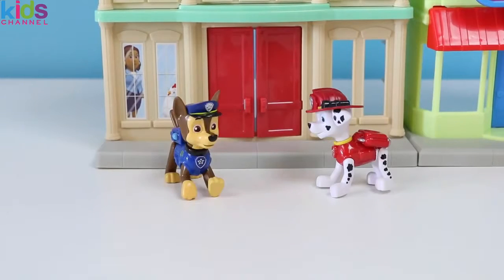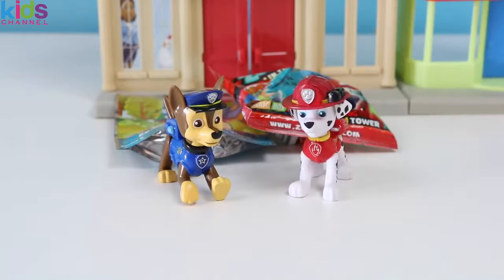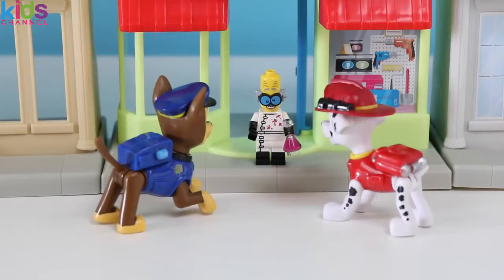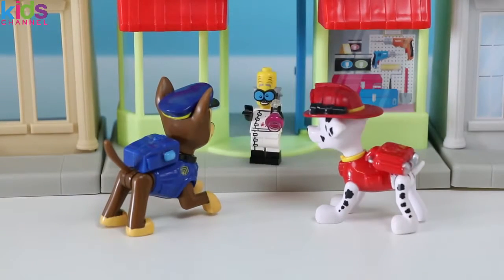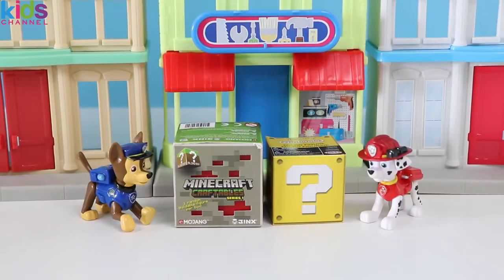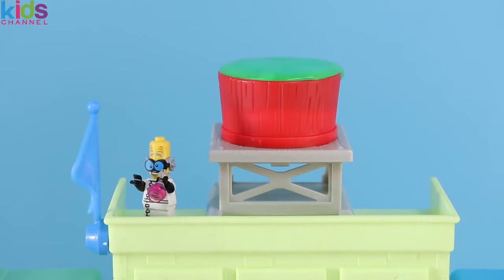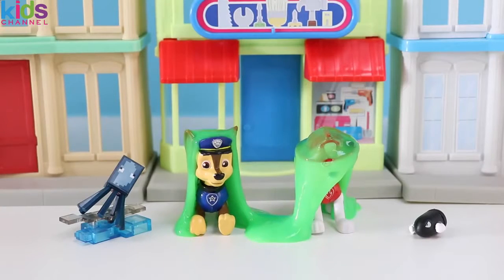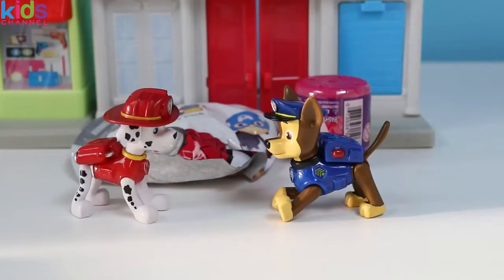PAW PATROL Chase & Marshall Go Trick or Treating and Find Surprise Toys! - Kidschanel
PAW PATROL Chase & Marshall Go Trick or Treating and Find Surprise Toys!